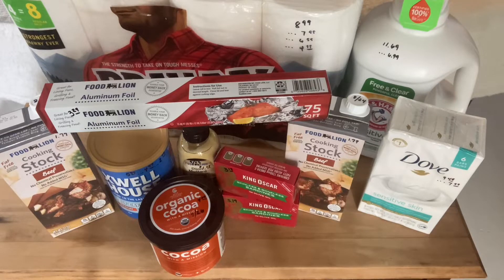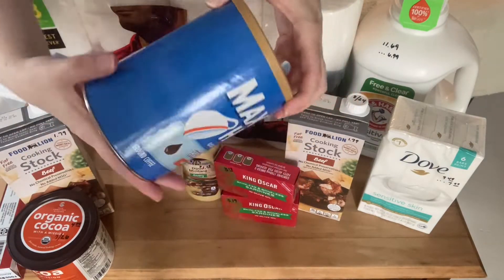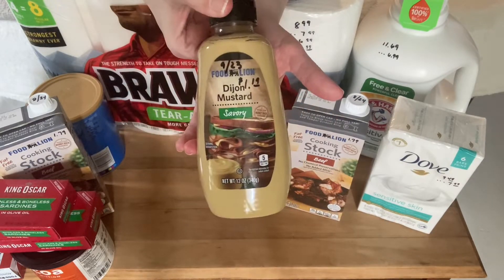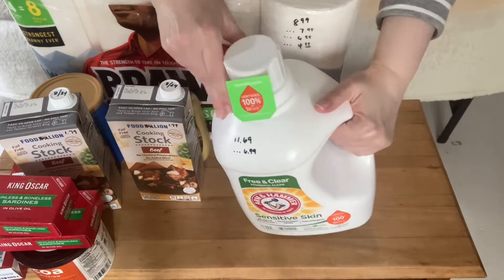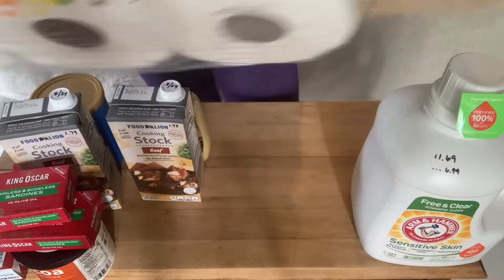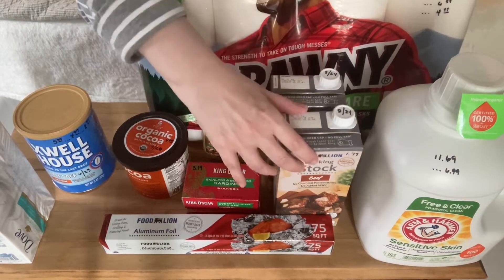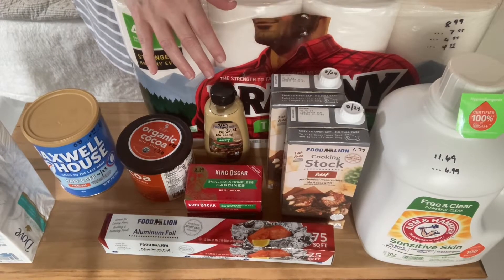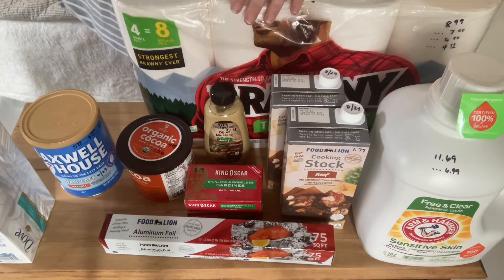My Prepper Pantry Food Haul Video!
In this video that I made I go over the food items that I got to store for long term and some food items that I got to enjoy now. I love going grocery shopping for my food pantry. I like to see what I can get for a low price. It not easy with everything going up so fast to find groceries for the pantry to stock up on that are cheap. But it's still fun to do. I like to use coupons when I can to get the best deals. I use the Food Lion App to upload electronic coupons that help save money!

This prepper pantry food Haul video was brought you by Care Free Living. I hope to make many more prepping food haul videos for you all. I think in this video the best item or at least the item that I like the most was Beef Broth. I think I like that item the most because of how long it will last and it's good for the slow-cooker season.  But there are other items that I got that I really like too because of the way they are stored. Also I got some non-food prepping items like aluminum foil, paper towels and laundry detergent. These will go to good use.

In this prepper pantry food haul video I am so glad I remembered to add the prices. I was thinking it would be funny if I forgot to add prices.

So that's going to do it for this prepping food haul video. Make sure you stock up! Just because you never know when there might be a food shortage. Hopefully it will never happen. But just in case it does you want to be ready and the best way to do that is to have a plan A, B and C. Preparedness is number 1. These are uncertain times. But you can be certain to plan, prepare and get stocked on essentials.